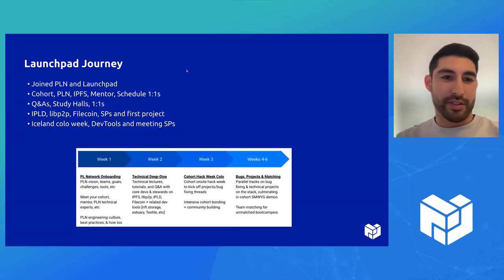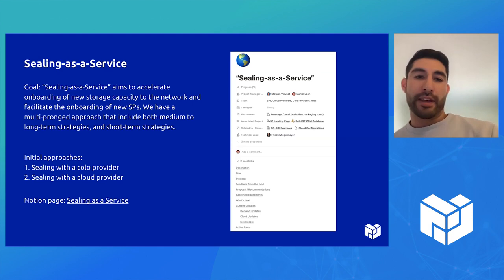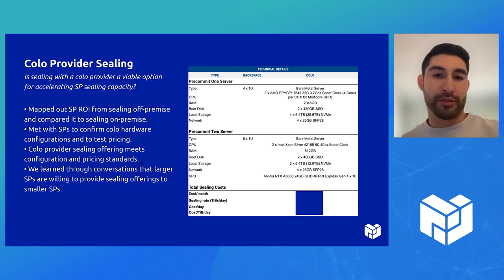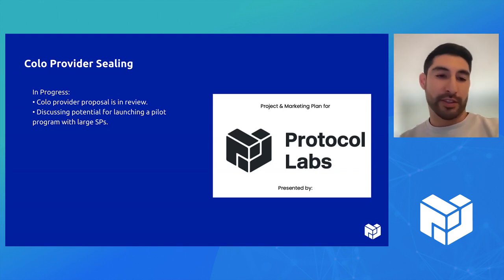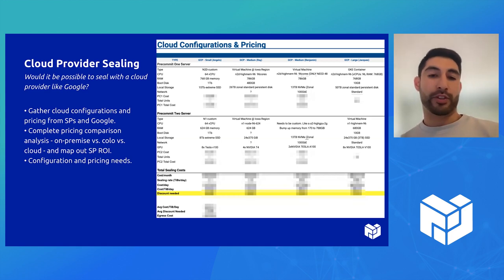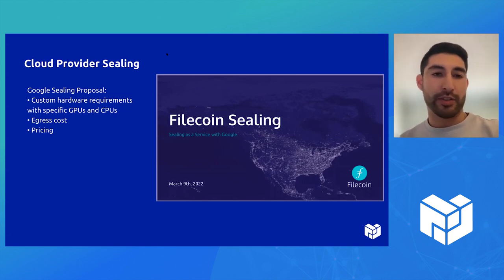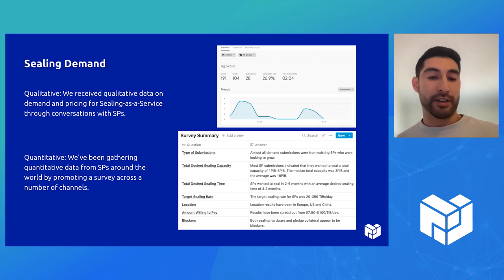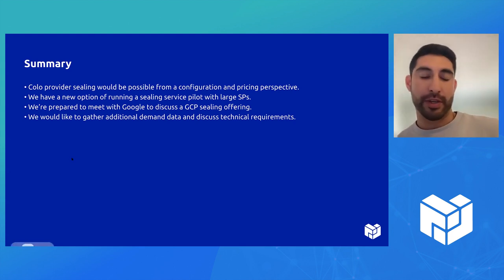Launchpad v1 - Sealing As Service